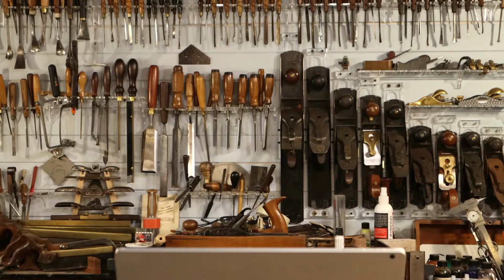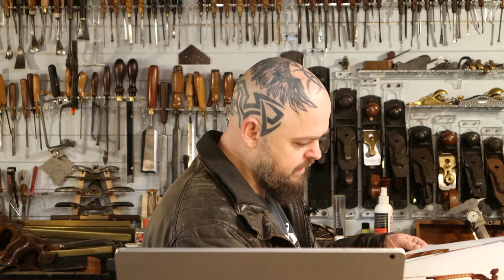Luthiers Question Time Live 100 - The Guitar Building Q&A with Ben Crowe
The Guitar Builders Live Question and Answer show with Crimson Guitars Master Guitar Builder in Charge.
Crimson is also one of the largest in-person luthiers schools in the world with hundreds of happy students attending courses yearly. This live stream is filmed every Sunday from 8pm to late UK time. Bring your questions and your beverage of choice.

The edited down, mostly blather-free, podcast version is live weekly and can be downloaded through your favourite podcast manager